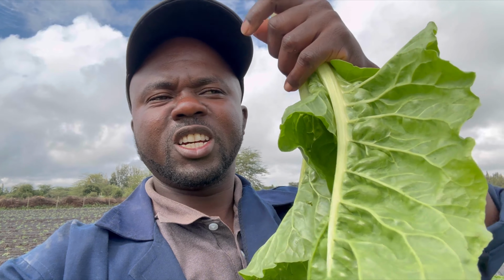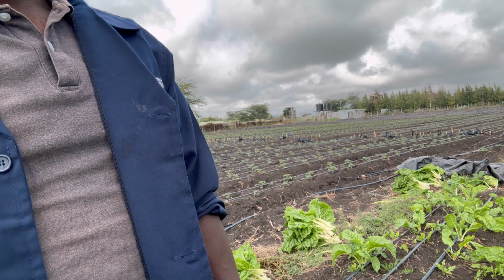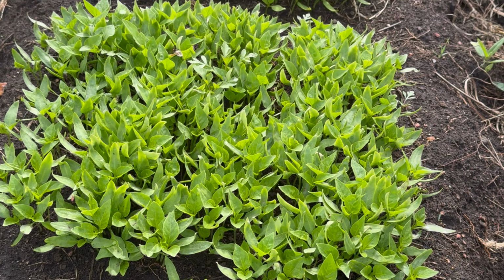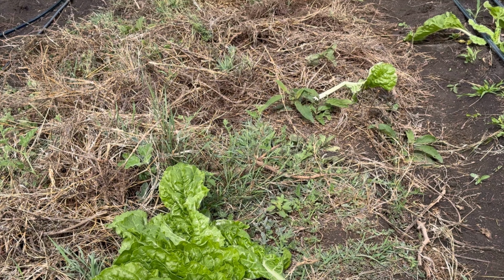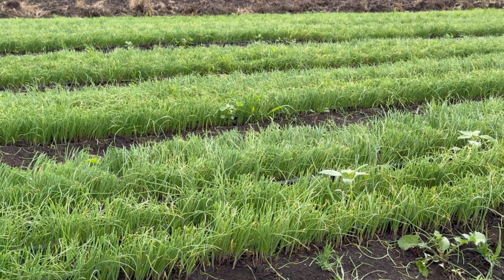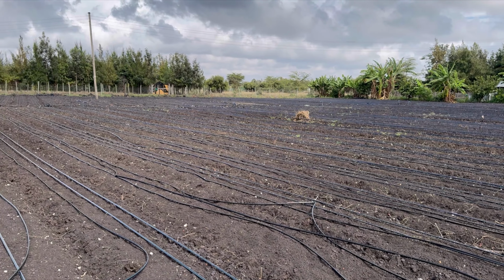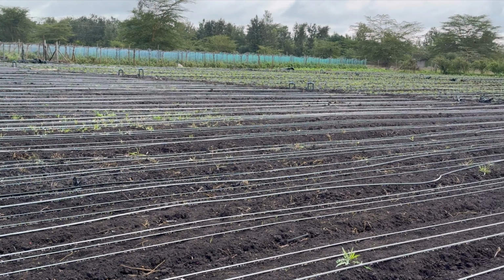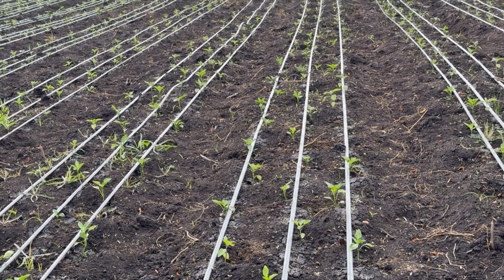Beauty of farming